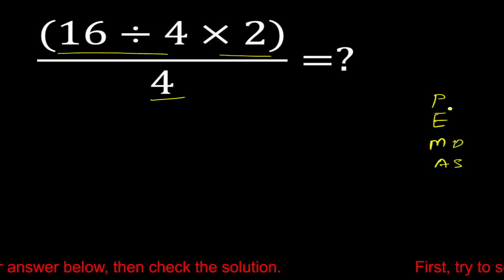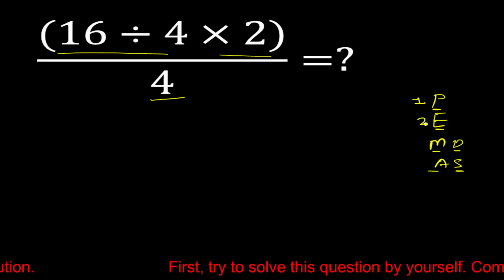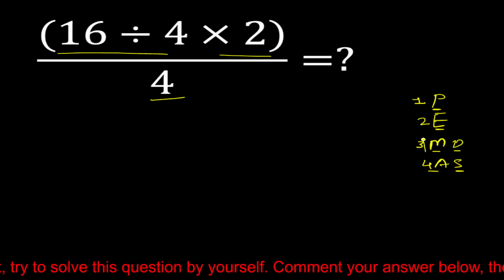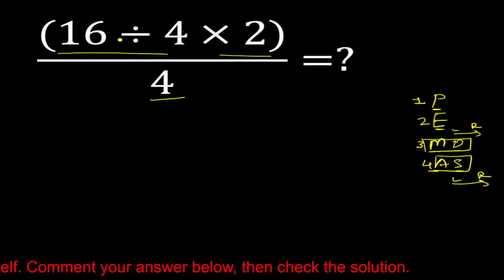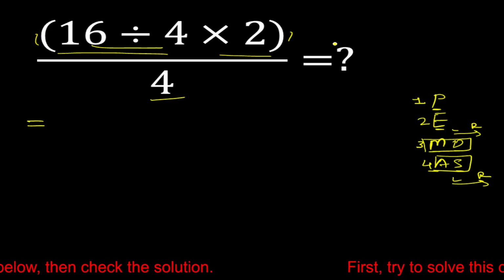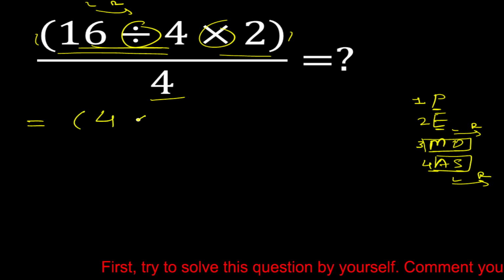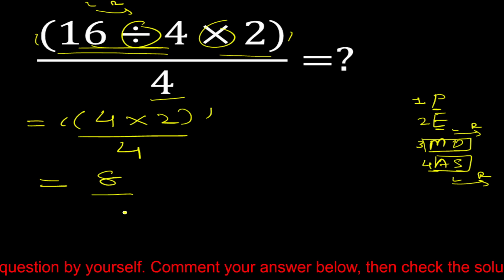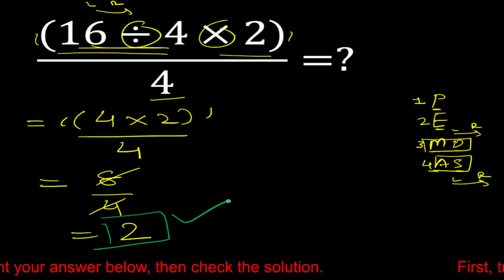If You’re a Fast Thinker, You’ll Solve This — Most People Can’t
Fast thinkers from developed countries are testing themselves with this viral problem. The question looks extremely basic but requires advanced reasoning once you begin solving it correctly. Viewers from the US, UK, Canada, Australia, Germany, Norway, and Switzerland are engaging heavily with this type of sharp logic-based challenge. If you rely on accuracy, mental speed, and intuitive decision-making, this question will test your skill instantly. Only those who stay focused get it right.